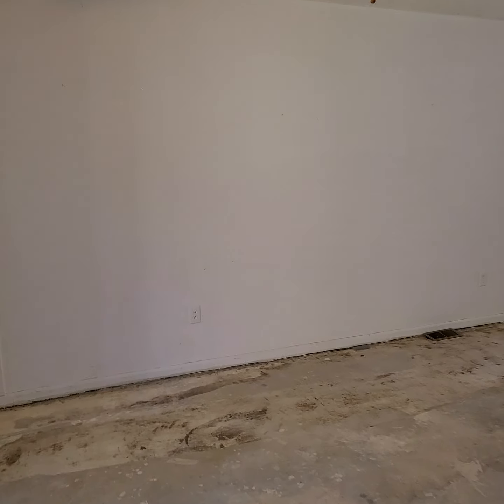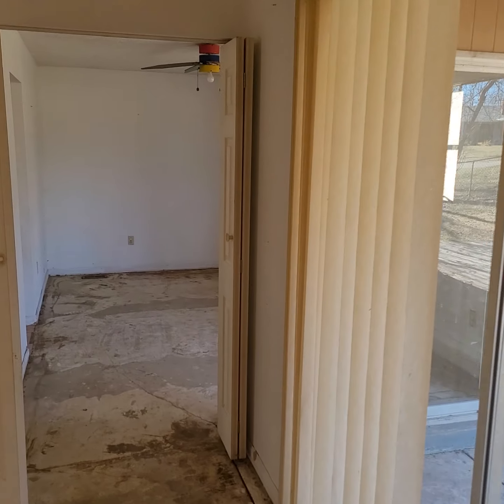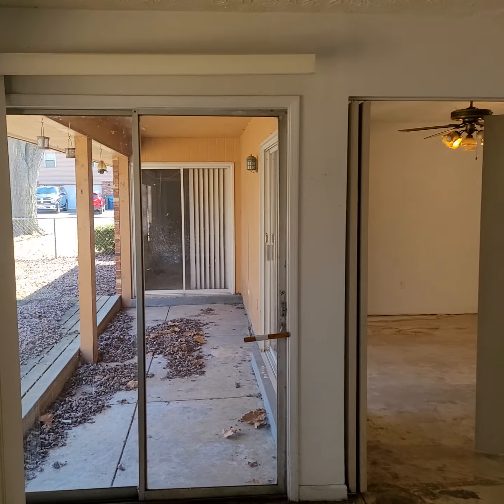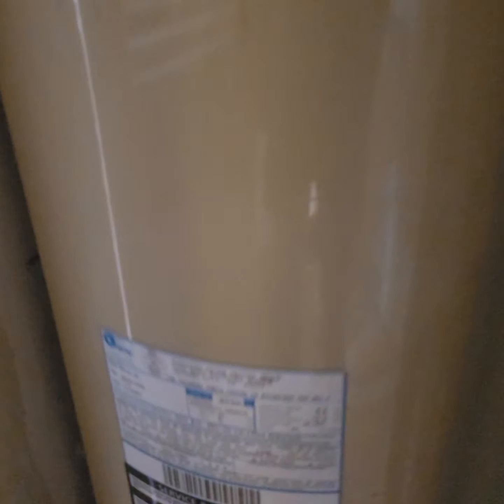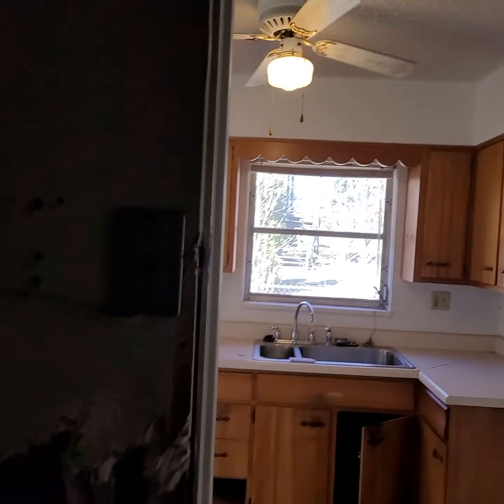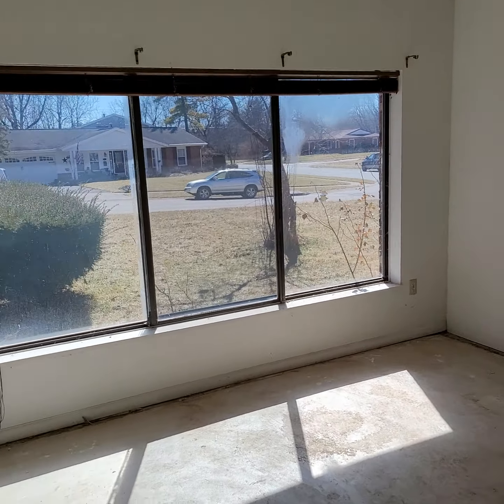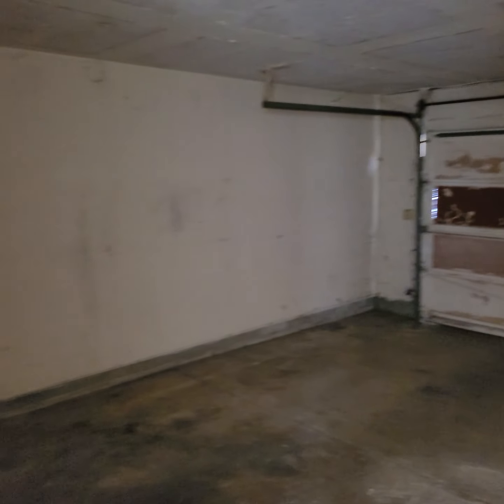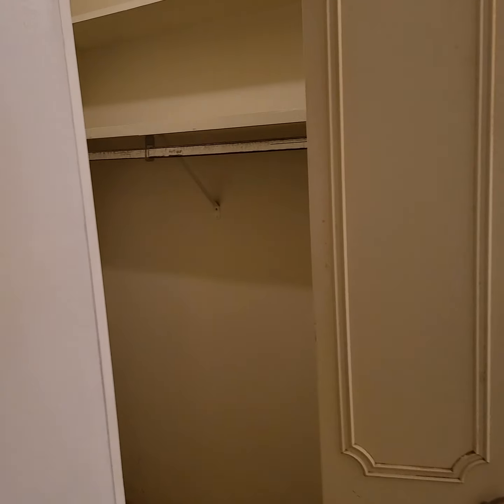3800 Silver Oak Street, Dayton, OH 45424 - Inside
3800 Silver Oak Street, Dayton, OH 45424 - Inside

Best viewed in 1.25x speed

Dayton Ohio For Sale

Home Experts Realty\Team Next